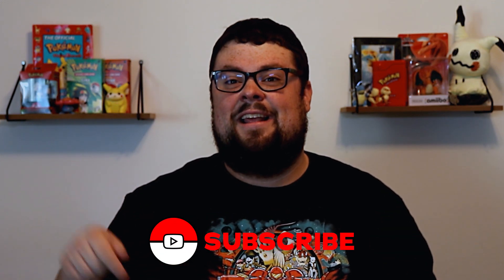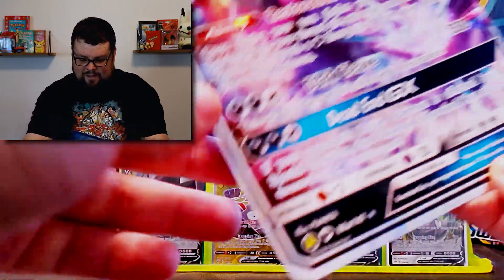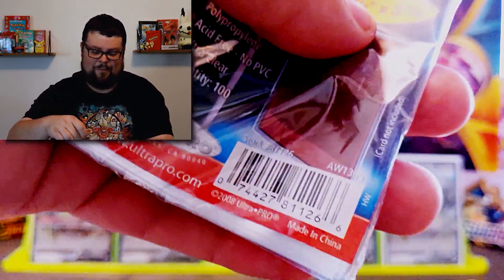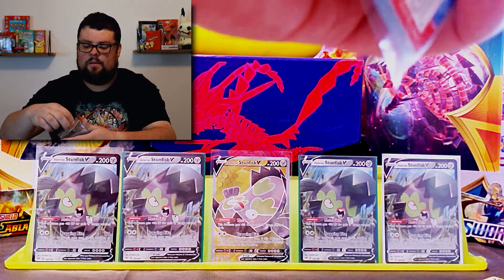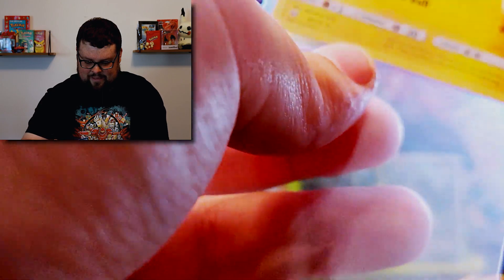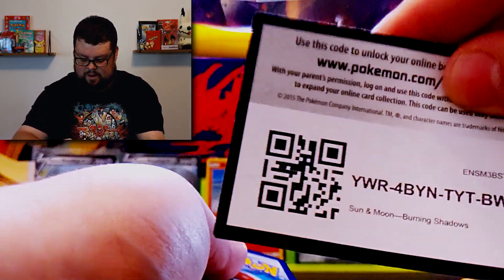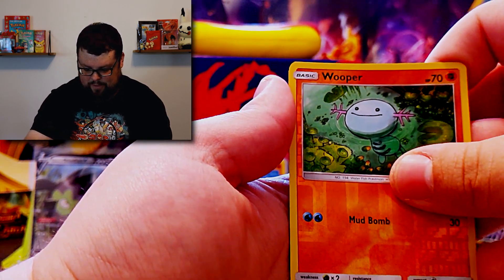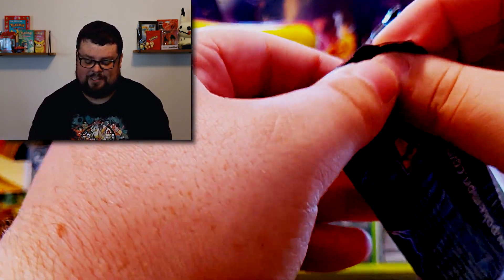*SHINY HUNTING!* OPENING A SHINING LEGENDS DARKRAI GX BOX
Today we open a Shining Legends Darkrai GX box found at Walmart.  Let the shiny hunting begin!

Hi my name is Ryan aka Rogomatik!  I am new to the Pokémon scene and wanted to share my journey with all of you!  I love anything and everything Pokémon!